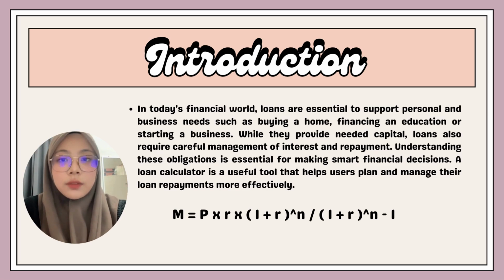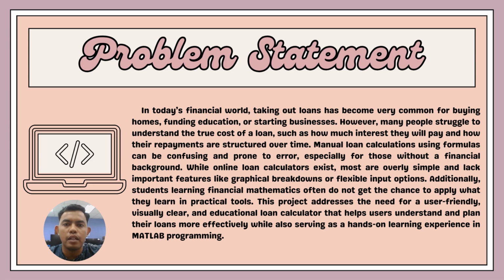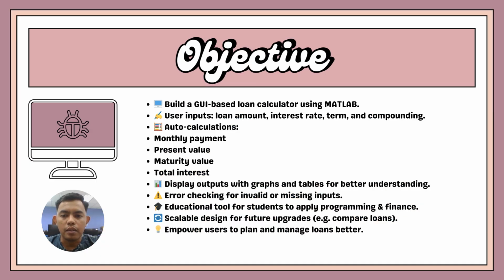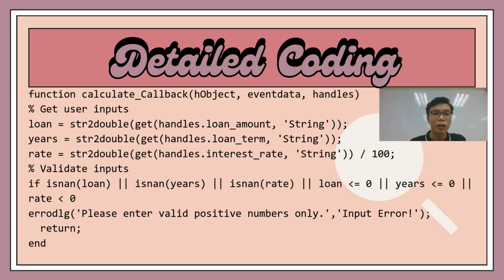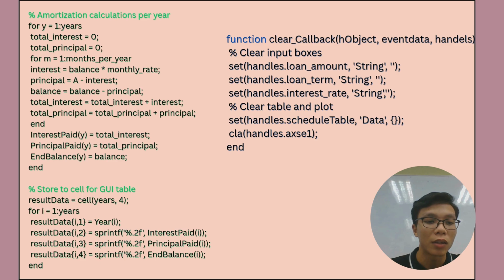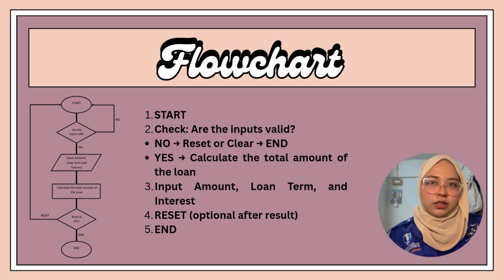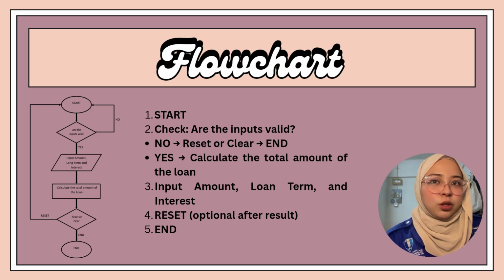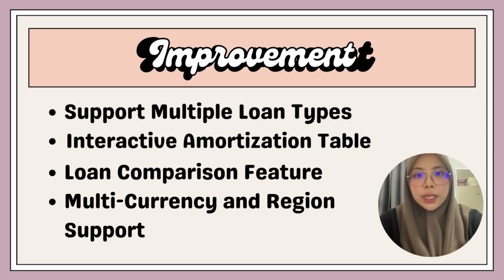Slide presentation amortization calculator G5